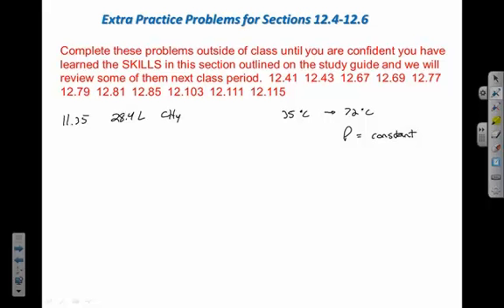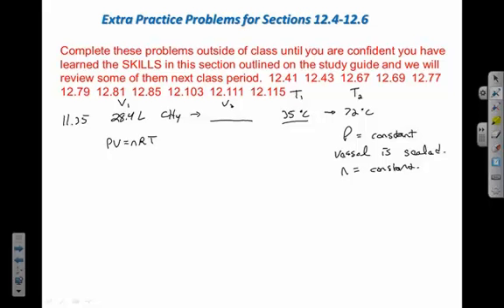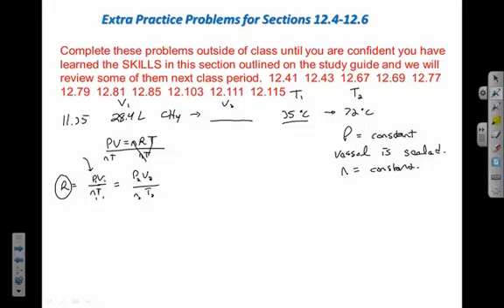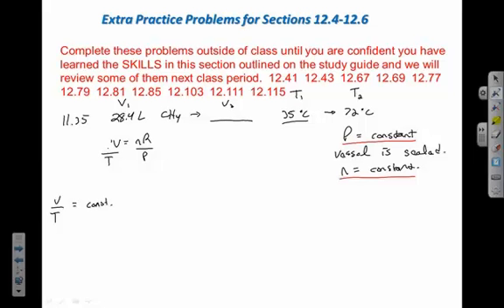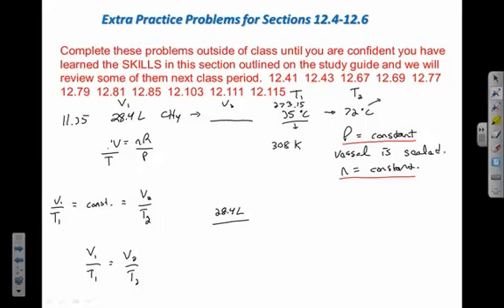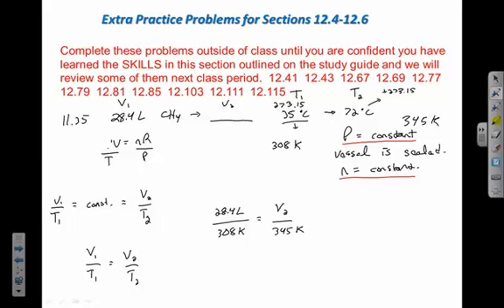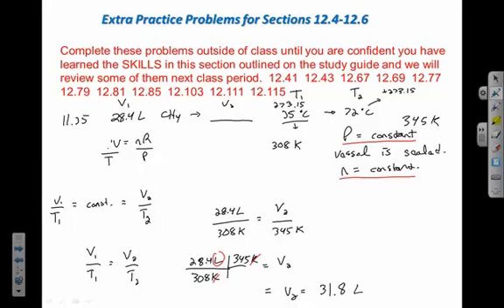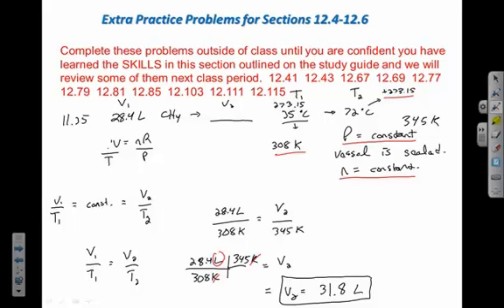Problem 11.35 relationship between gas pressure and temperature